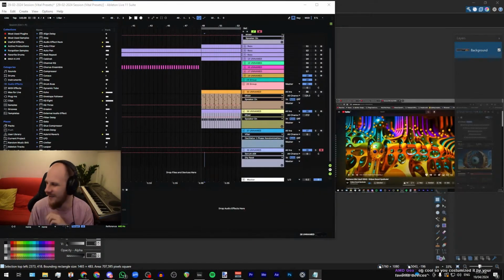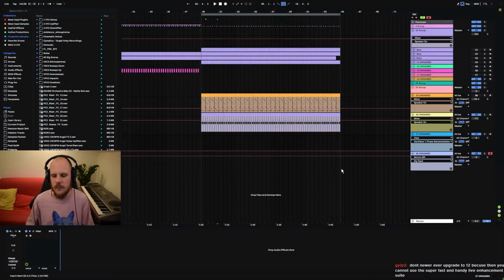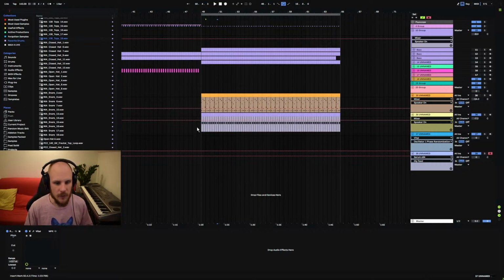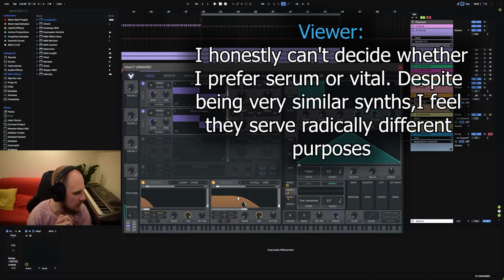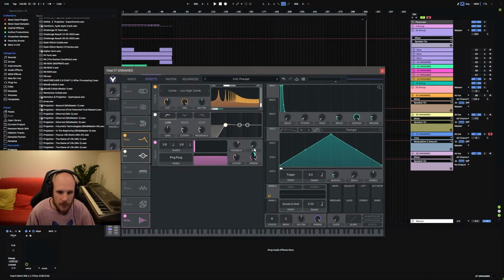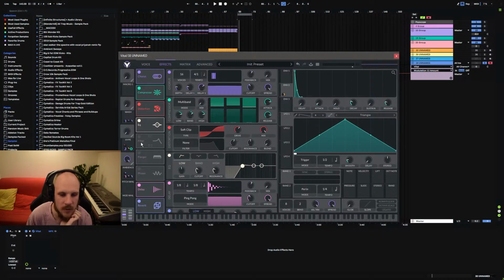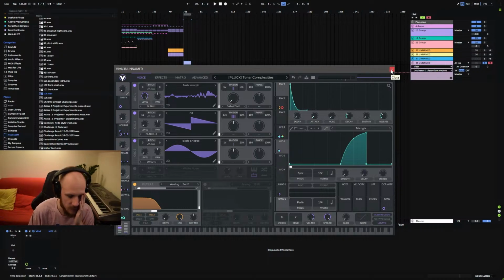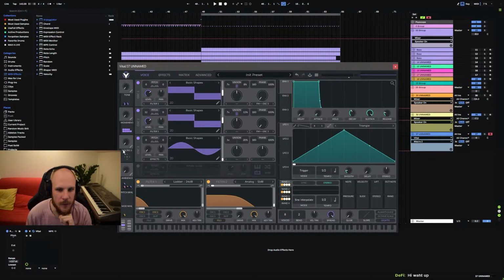Serum Vs Vital! - Conversations with Projektor!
Topics:
0:00 - Ableton Workflow talk
6:41 - Serum vs Vital
13:26 - We get too little room for text on macros
14:28 - Why I haven’t covered saturation yet
18:19 - Do I live close to my parents?

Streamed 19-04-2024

Projektor is an alias I started around august 2019. Under this alias I started posting psytrance music with a clear emphasis on theming and a more progressive or mainstream style than other producers. The goal of the Projektor alias is to release memorable music which works well on the dancefloor. Around january 2020 I started posting tutorials and other helpful videos on youtube again under the Projektor alias. Together with these videos I started selling several products which can be used to improve your productions. I have always believed music production knowledge should be shared and that is now one of my main goals with the Projektor alias. Currently Projektor is the only alias under which I release music, videos or products but this might change in the future!